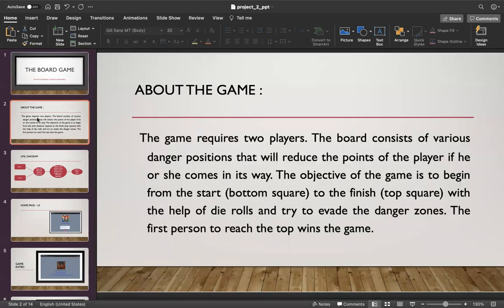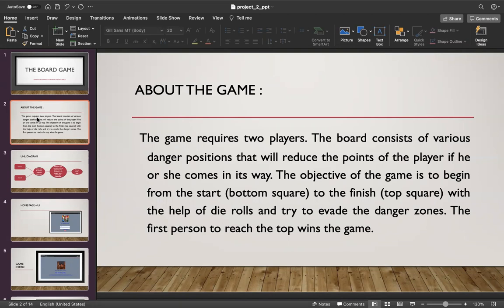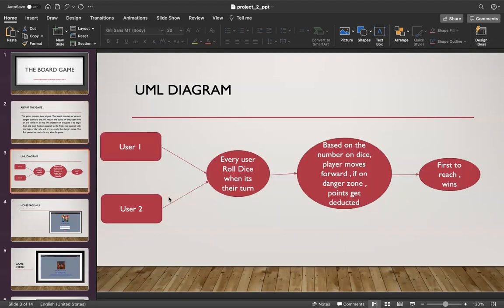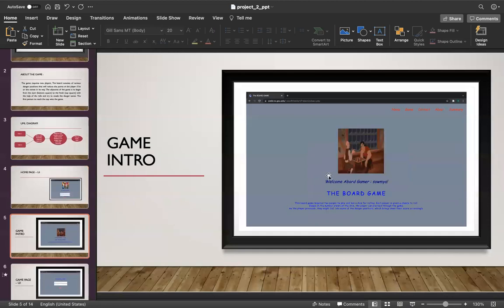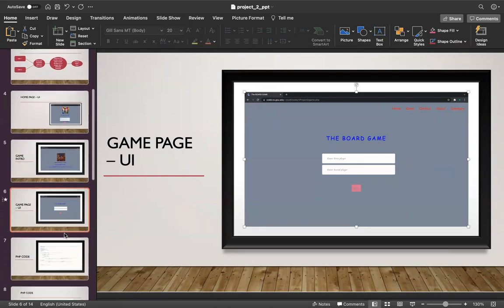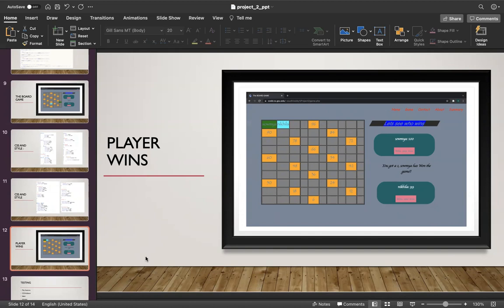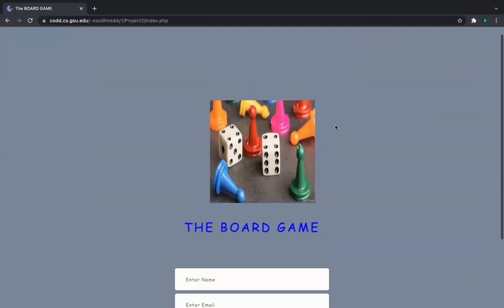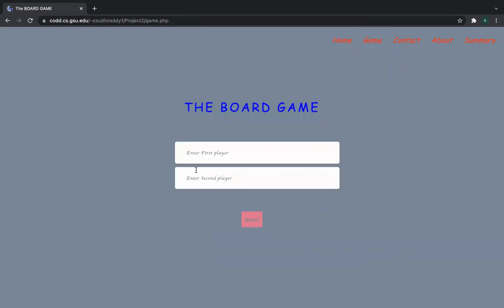Board Game using PHP and CSS